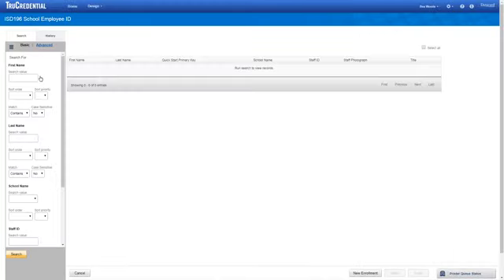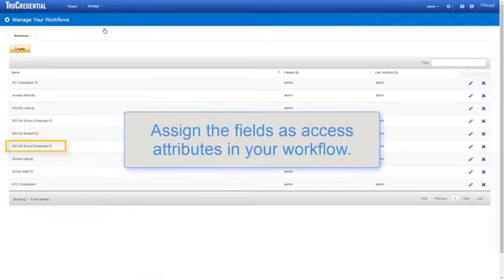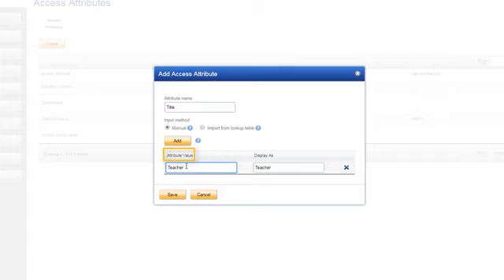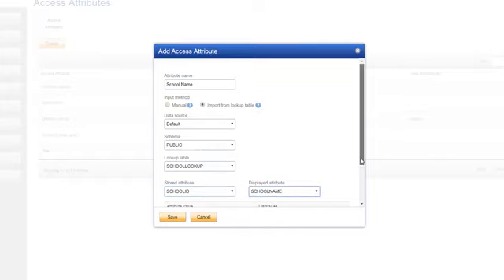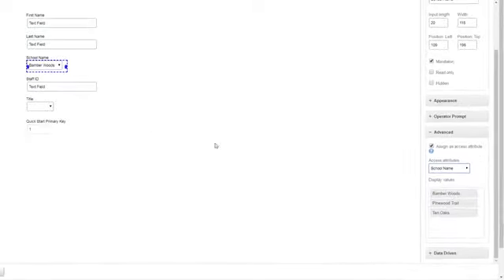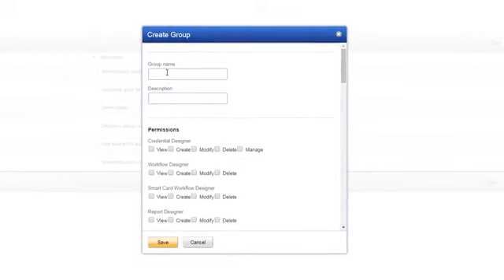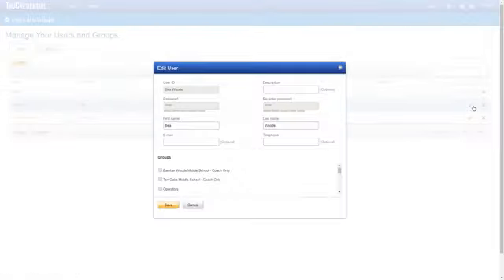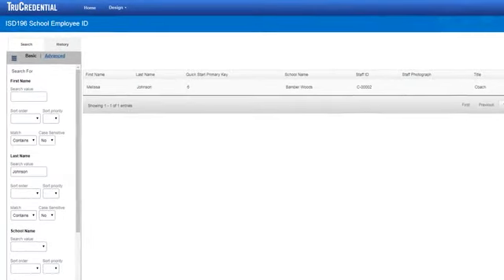What's New in TruCredential Software Version 7 6 Part 2